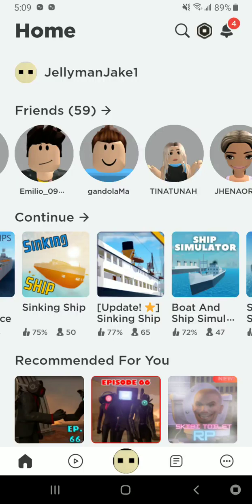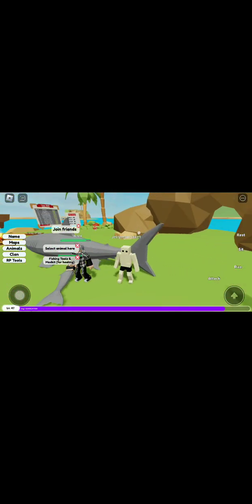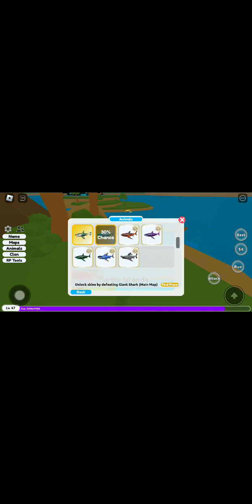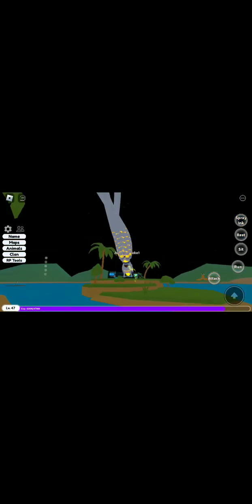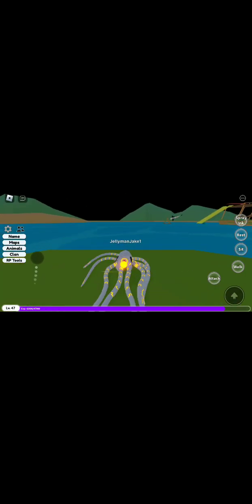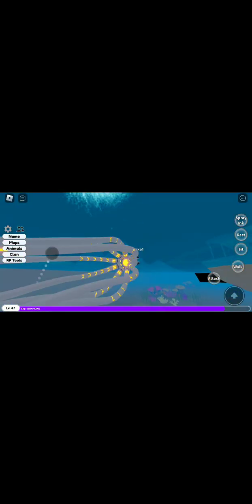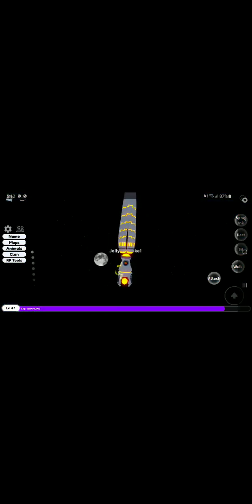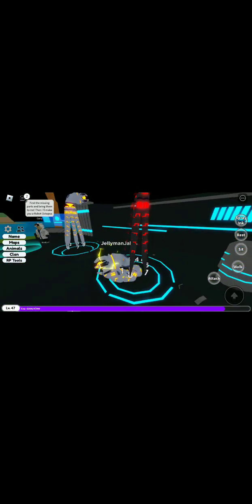October 22, 2023